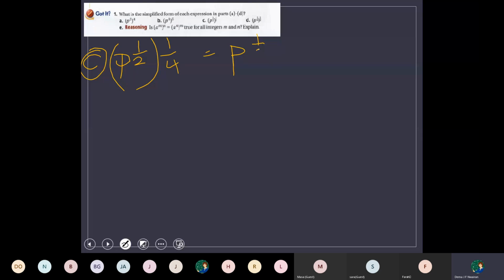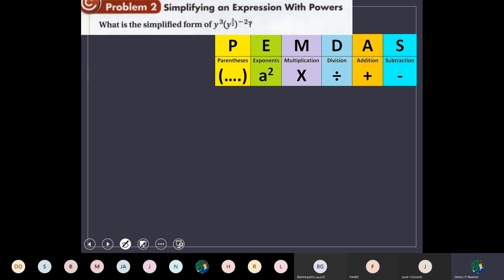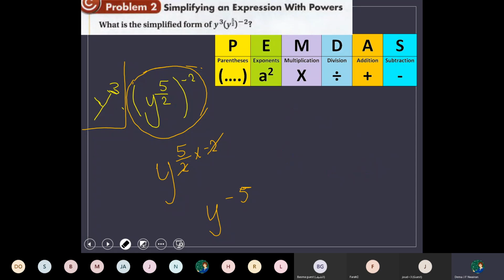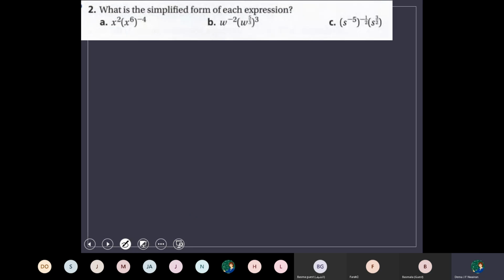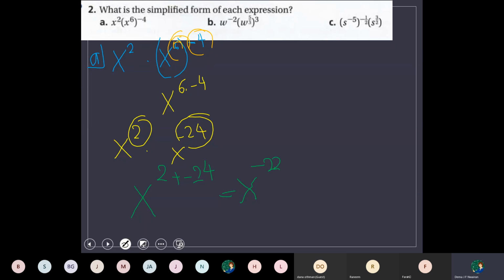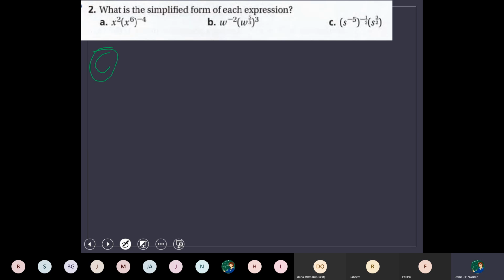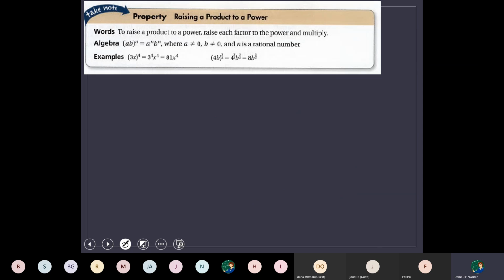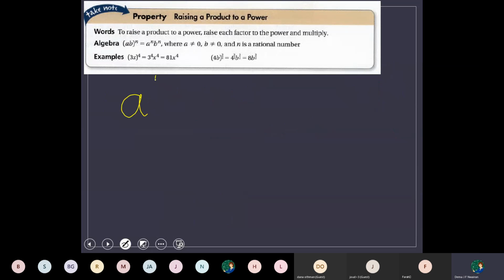Algebra 1~Chapter7,Lesson 3: More Multiplication properties of Exponents (Part1)